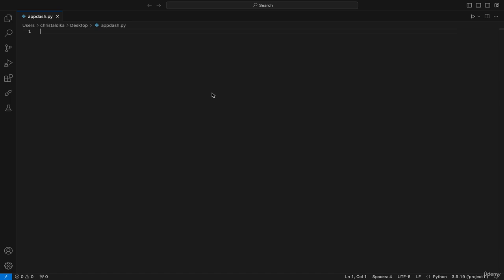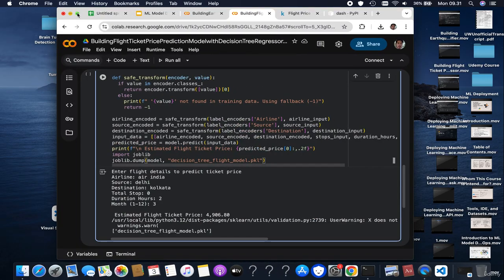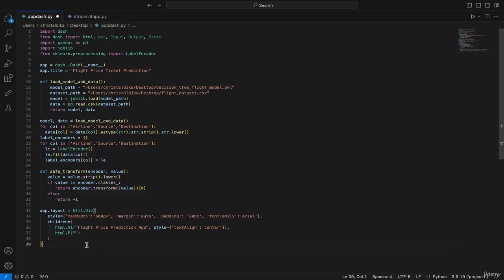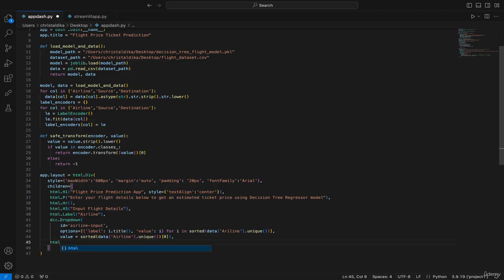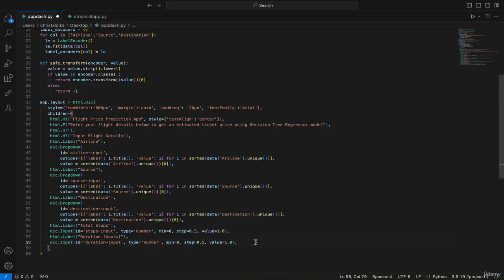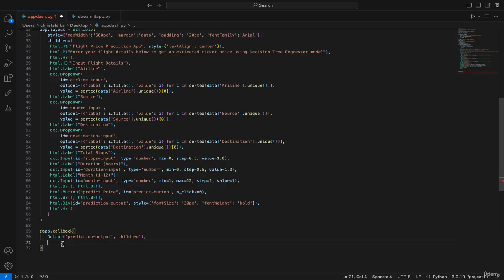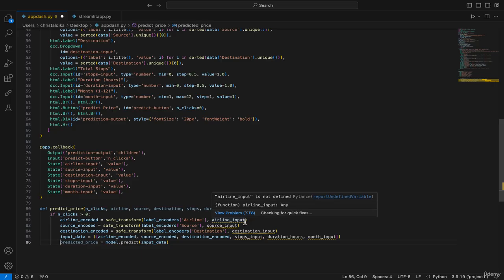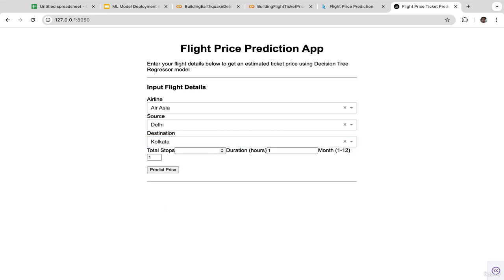ML Model Deployment: Deploy with Dash (Fast & Easy!)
Ready to deploy your machine learning model quickly and easily? In this video, we'll walk you through deploying an ML model using Dash! This is Part 1 of our MLOps series focusing on various deployment methods.

We'll cover:
*   Setting up your environment for Dash
*   Loading your pre-trained machine learning model
*   Creating a simple and interactive user interface with Dash
*   Running your deployed model and testing its predictions

This video is perfect for data scientists, machine learning engineers, and anyone interested in learning about model deployment. We'll be using Python and focusing on practical steps to get your model up and running with Dash in no time.

Learn how to monitor model performance with MLflow and retrain models with Airflow in upcoming videos!